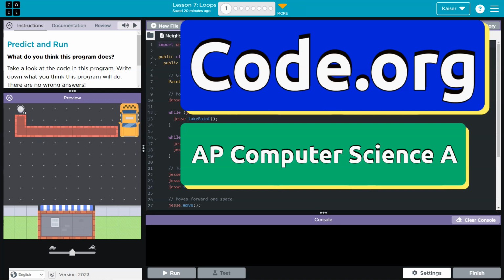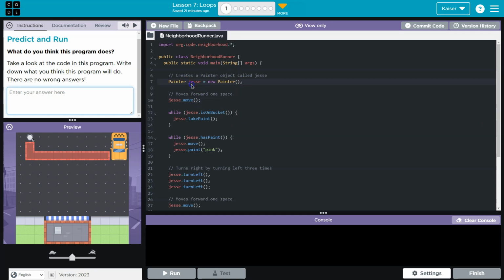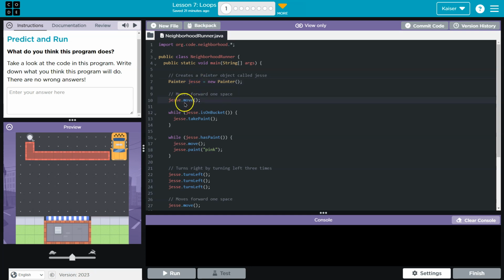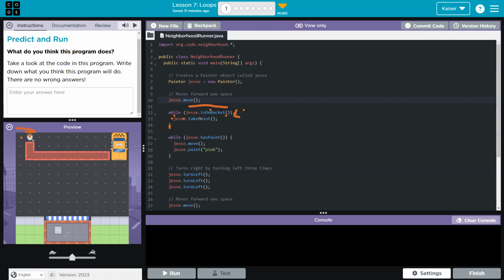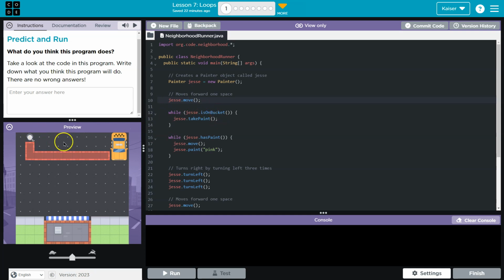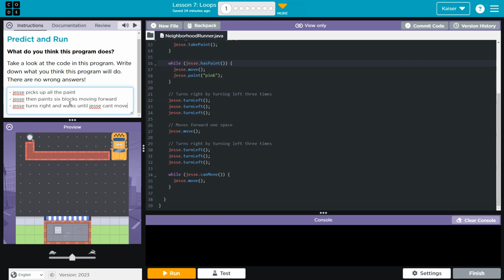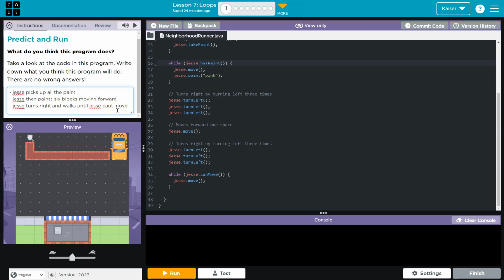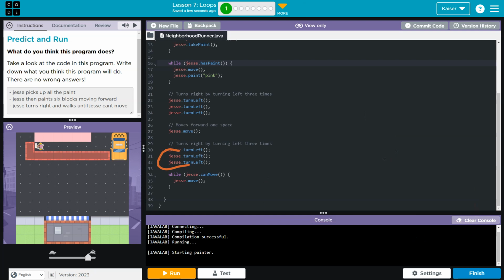Lesson 7.1 Loops | Tutorial with Answers | Unit 1 CSA